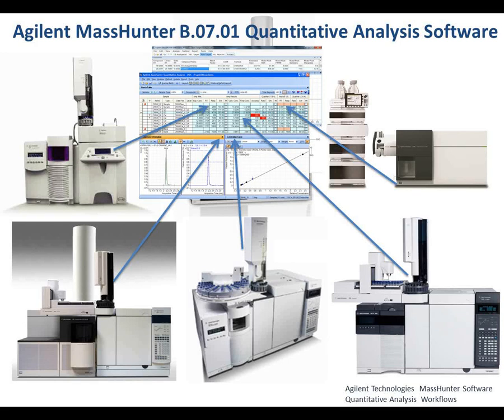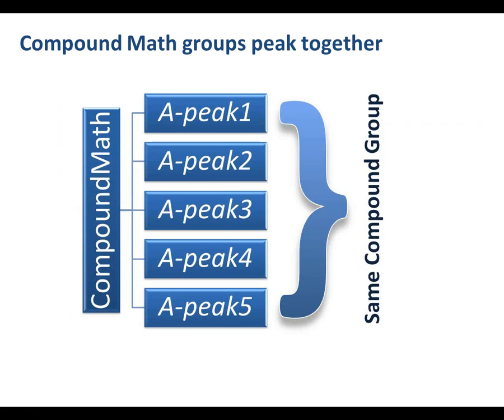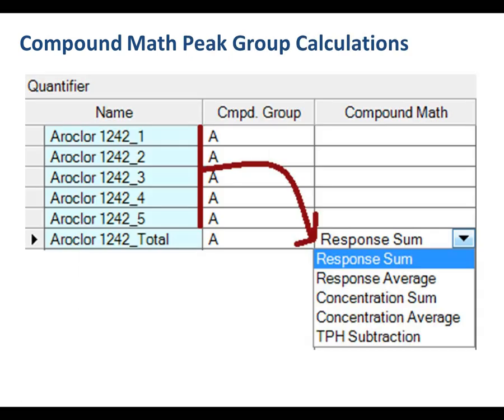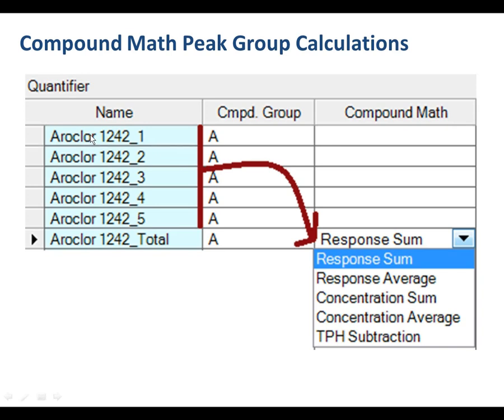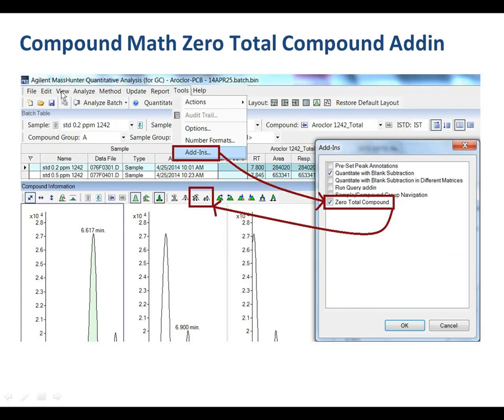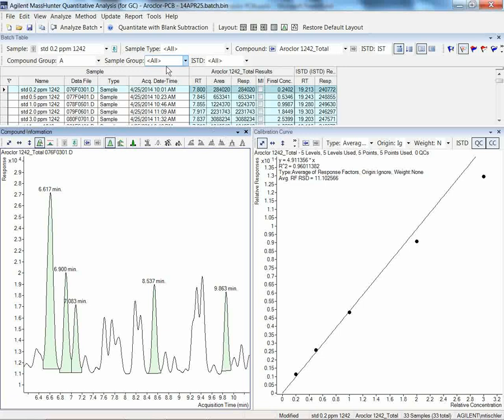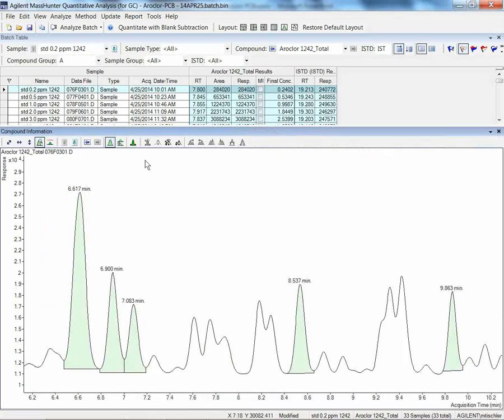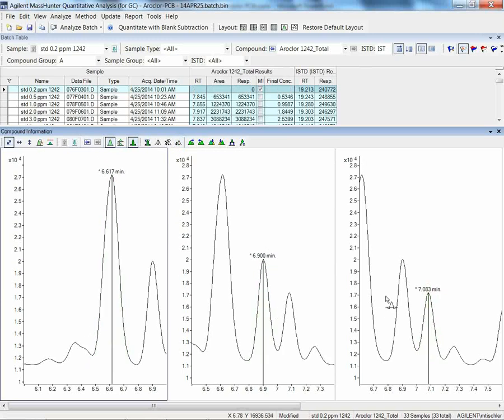Method Editor - Compound Math aggregate - Advanced